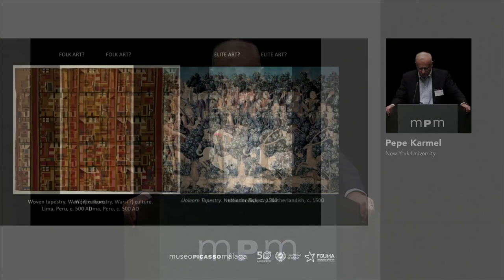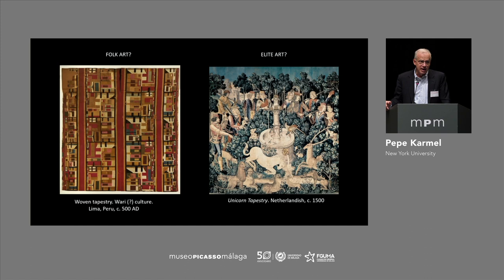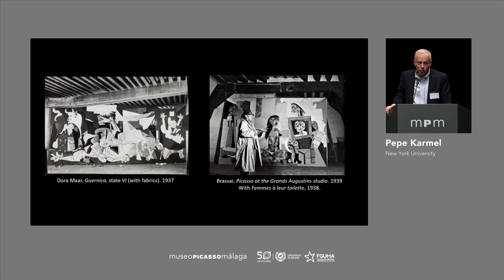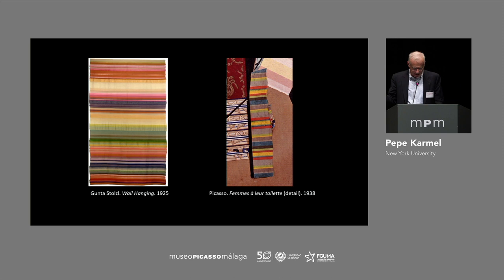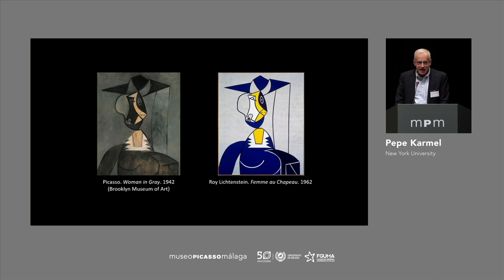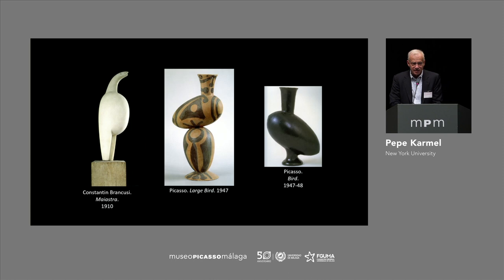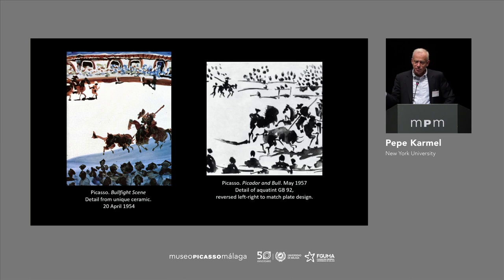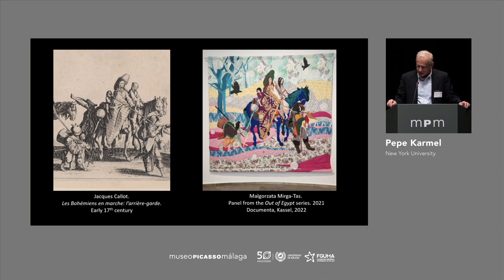" Picasso, Craft, and Mass production". Pepe Karmel @ Museo Picasso Málaga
Pepe Karmel, Professor, Department of Art History, New York University. participated with the conference " Picasso, Craft, and Mass production" in the Internacional Seminar "Picasso and Applied Arts", celebrated at Museo Picasso Málaga on 17&18 November 2022.

By addressing generic issues and specific cases, the aim of this seminar is to provide a more precise understanding of Pablo Picasso’s interest in serialised works and to address problems arising from the relationship between the conventional art of the museum and the applied arts today.

Seminar organised in collaboration with the Fundación General de la Universidad de Málaga, led by Pepe Karmel, professor of Art History at New York University.